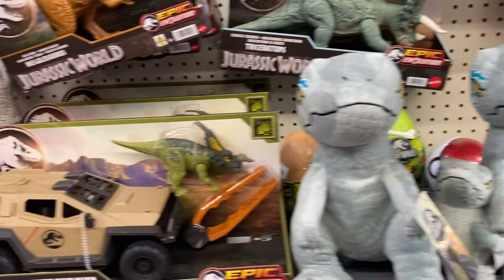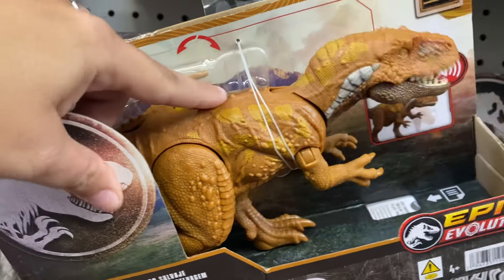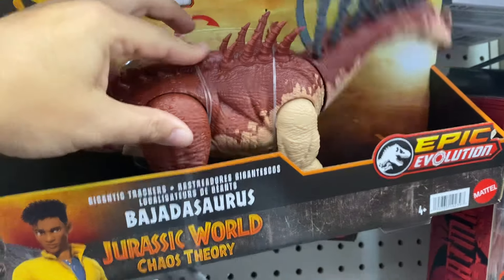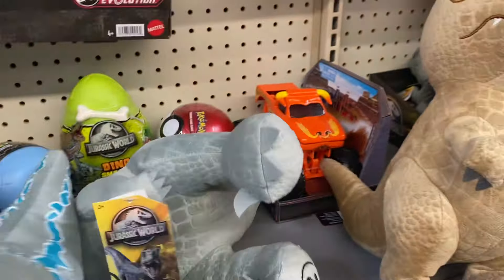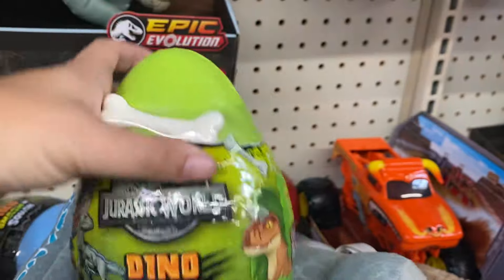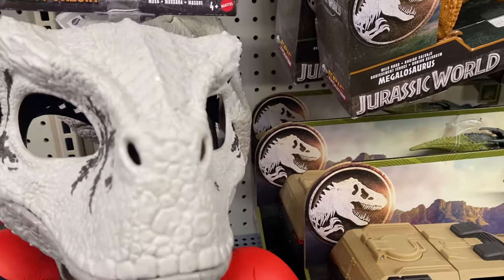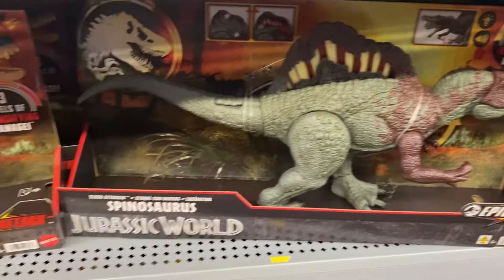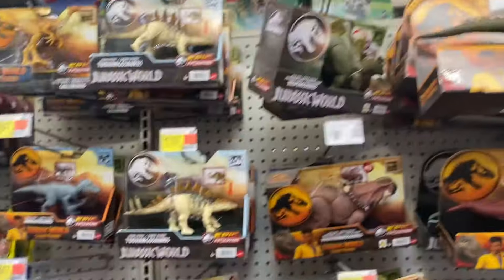Jurassic World Dinosaur Toys At Walmart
Popular dinosaur figures from the Jurassic Park world are available, giving kids the chance for imaginative play with a Stegosaurus, T-Rex, and more.